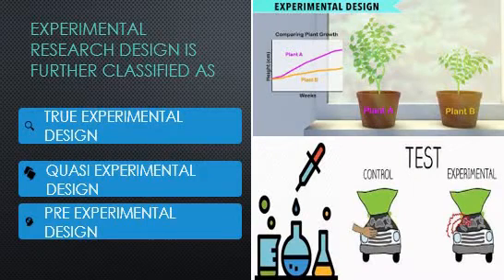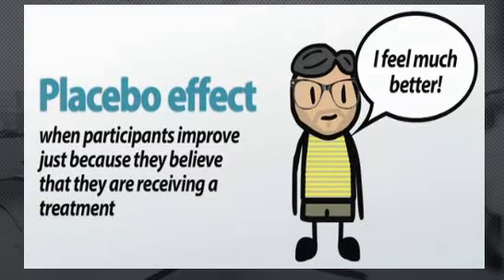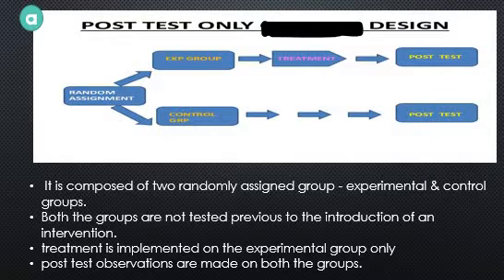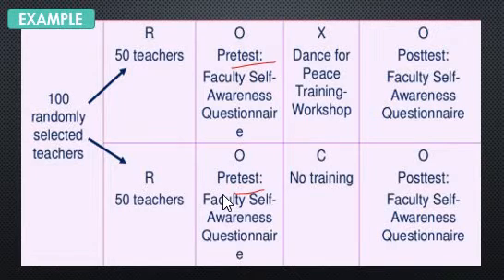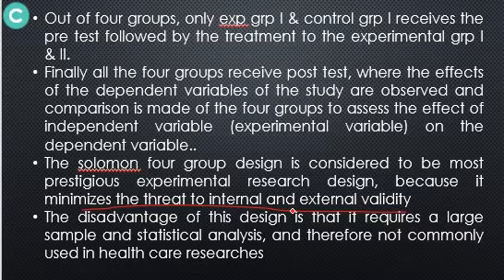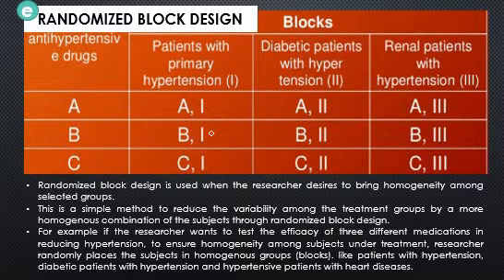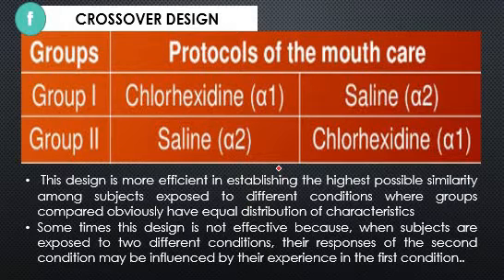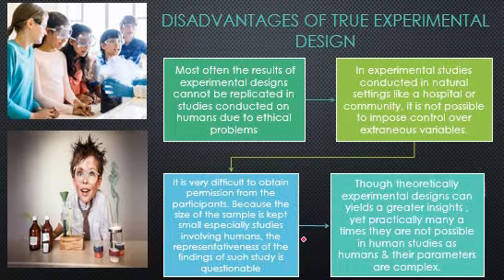Experimental Research Design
True Experimental Research Design and It's types